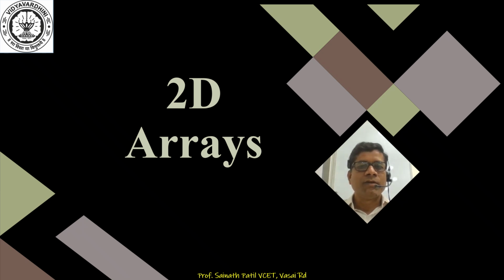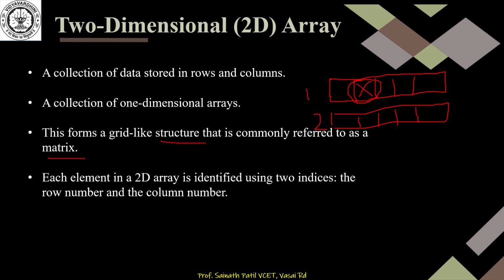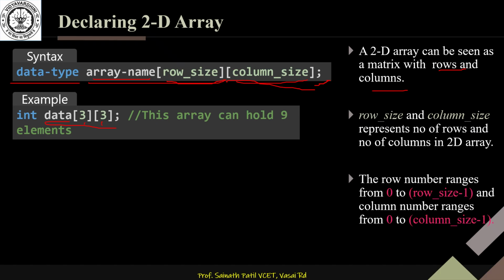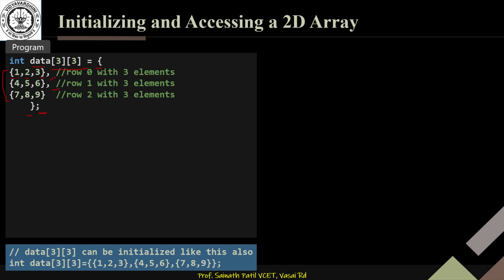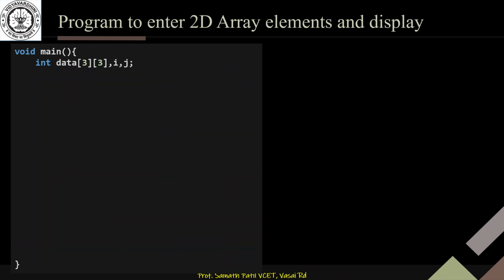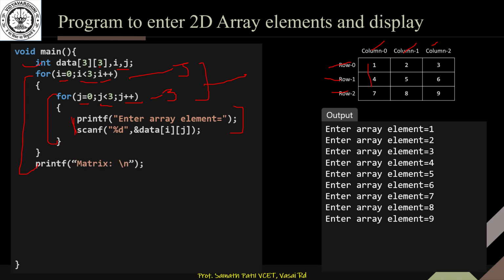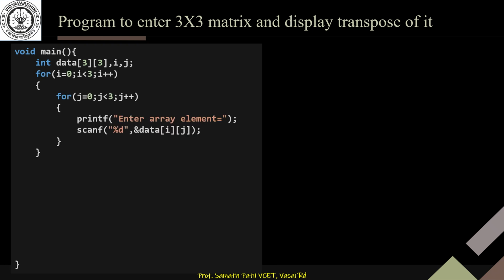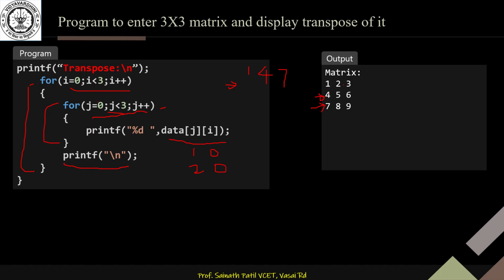16: 2D arrays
This video demonstrate 2-D arrays